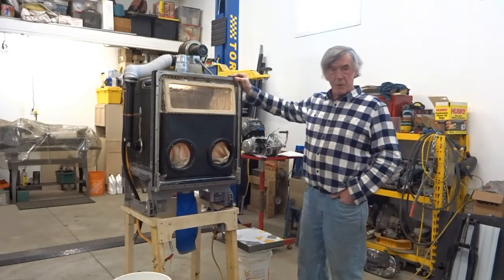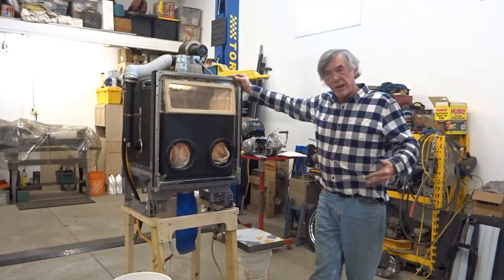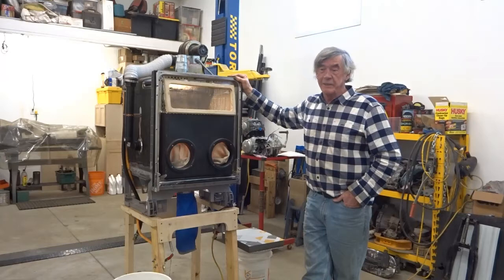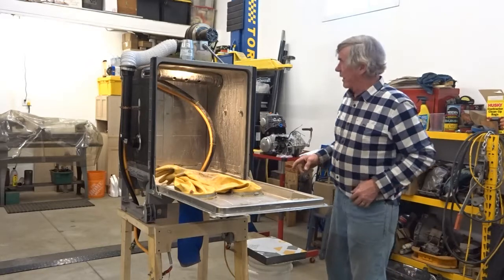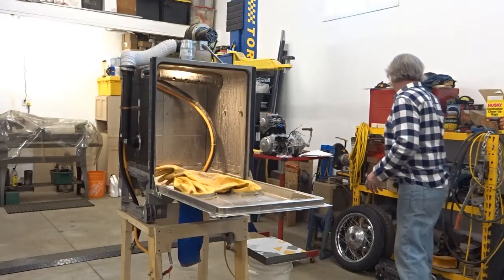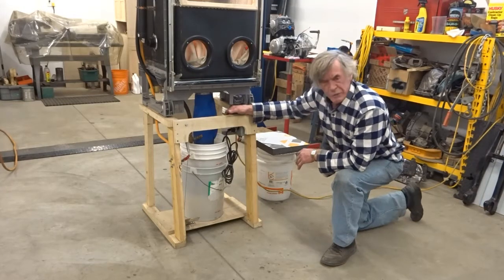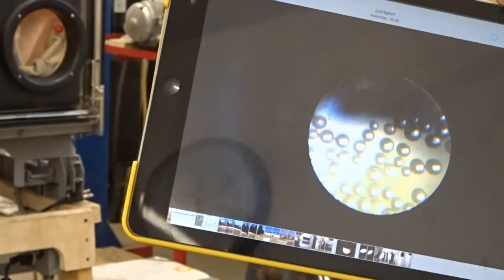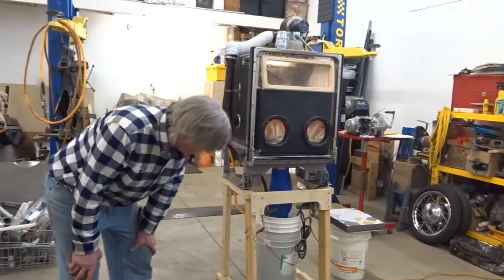Jim Beattie Homemade Vapour Blaster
Jim explains his homemade vapour blaster that he created using an old dishwasher.  He also shows it in action and it's incredible how quickly it can clean parts.